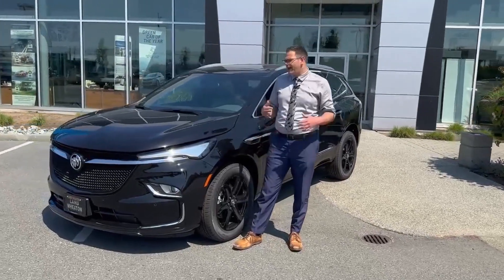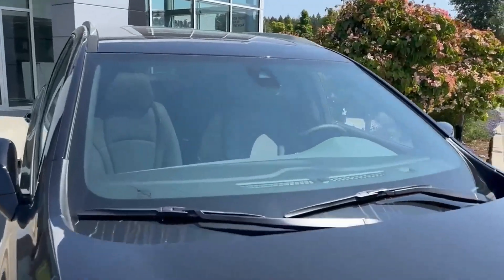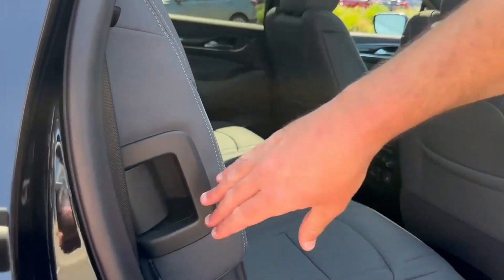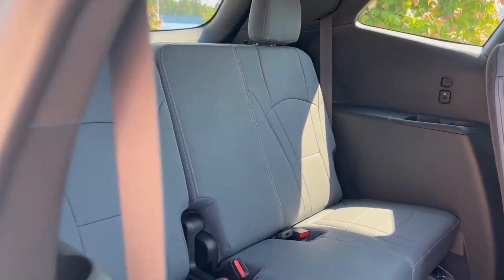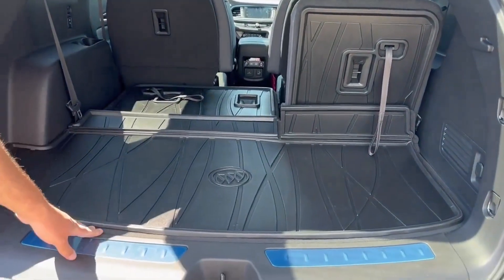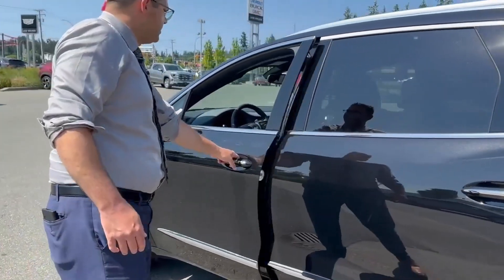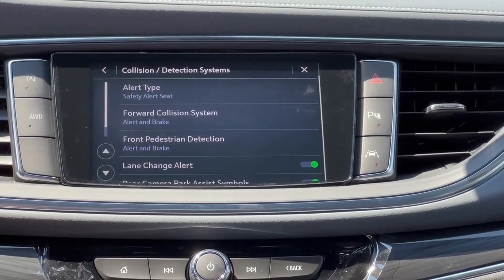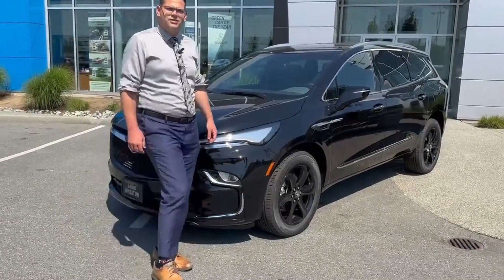2023 Buick Enclave Essence with Steve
(123204 if it's still on the lot)

The 2023 Buick Enclave Essence is an impressive machine, offering drivers exceptional performance and comfort. Equipped with a 3.6L V6 SIDI VVT engine, the SUV delivers 310 horsepower and 266 lb-ft of torque for impressive acceleration. To ensure a safe driving experience, it comes with advanced safety features such as the Following Distance Indicator, Forward Collision Alert, Automatic Emergency Braking, Lane Change Alert with Side Blind Zone Alert, Safety Alert Seat and Rear Cross Traffic Alert.

Connectivity is also at the forefront of this model’s capabilities – it’s equipped with Wireless Apple CarPlay/Wireless Android Auto, SiriusXM with 360L and wireless phone charging for convenient device integration. Plus, it also offers Buick Connected Access capable for a range of connected services.

Seat adjusters provide customised seating positions to ensure comfort throughout long trips and the air conditioning system provides individual climate settings for all occupants. The 7-passenger seating configuration includes 2nd row 40/40 captains chairs with armrests and 3rd row 60/40 split bench for improved versatility and cargo space.

Additional convenience features include a power liftgate (hands-free with projected logo), Front power sliding moonroof with rear fixed skylight and HD Rear Vision Camera for hassle-free access to your vehicle’s interior. Plus, the leather-wrapped steering wheel provides a luxurious feel while heated seats for both driver and front passenger maintain warmth during cool days or nights. For added peace of mind on the road there is StabiliTrak Stability Control System with roll over mitigation in place to enhance vehicle stability & safety even further.